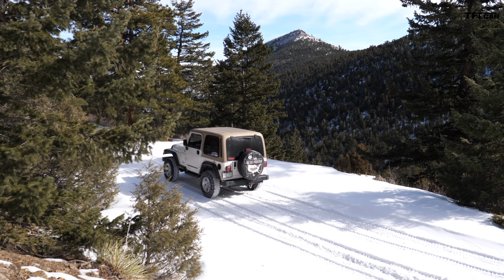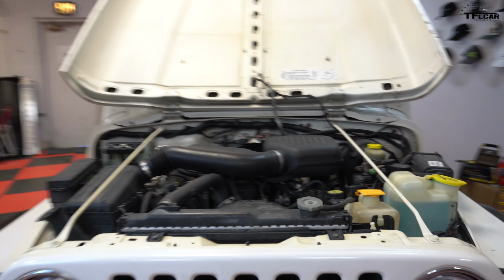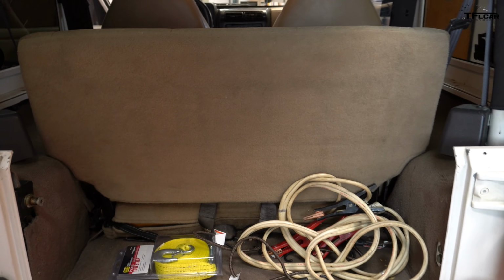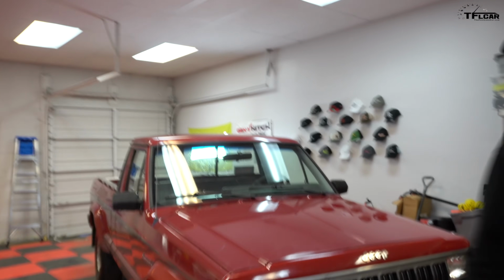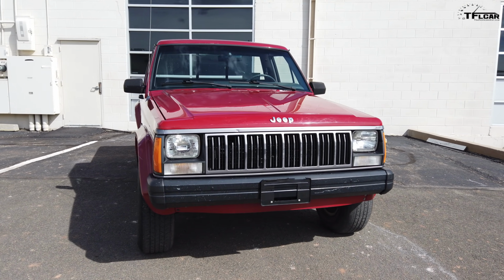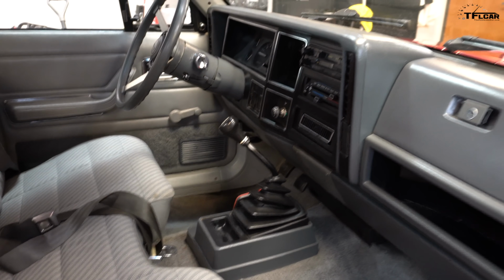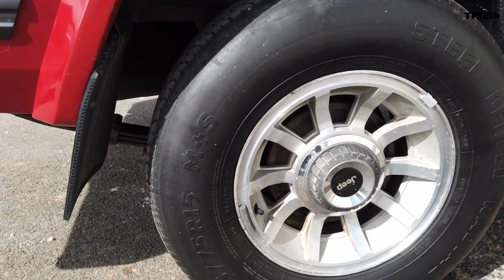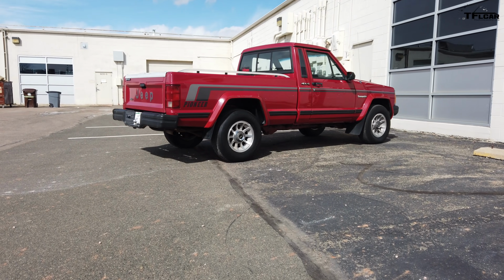We're Selling The TFL Cheap Jeep Because We Just Bought THIS! Cheap Jeep Challenge Ep.9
We're Selling The Cheap Jeep Because We Just Bought THIS New One: Cheap Jeep Ep.9